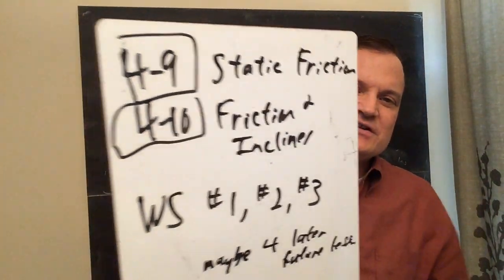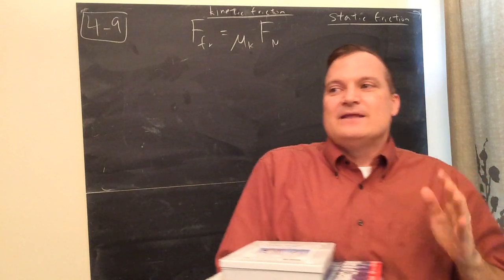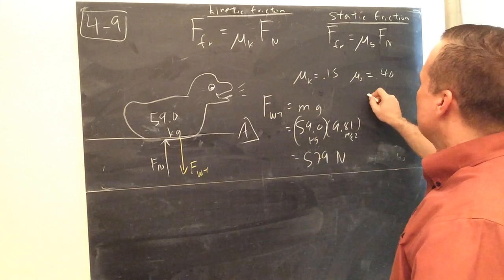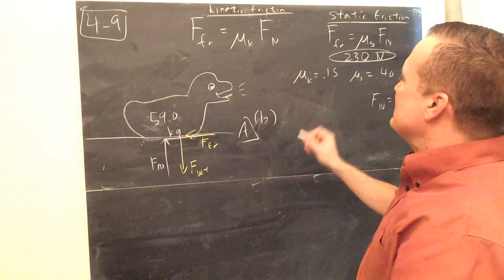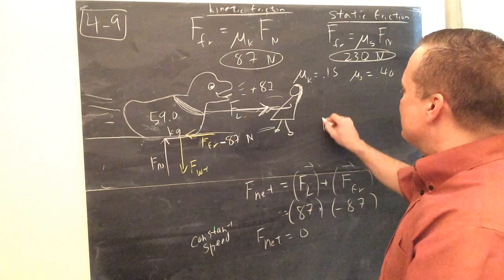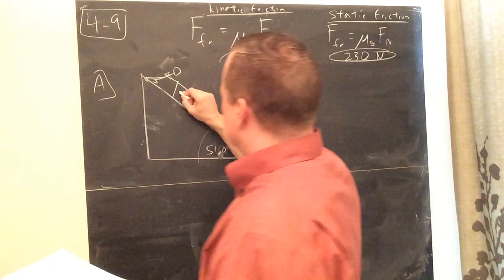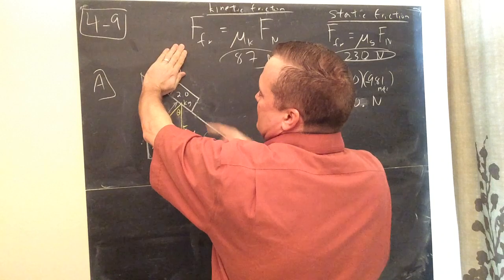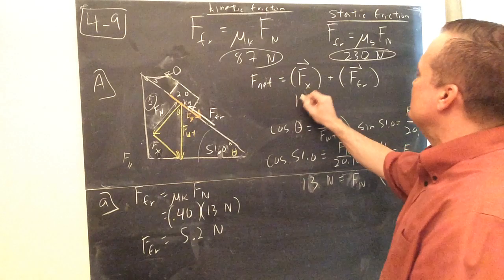4-9 Static Friction 4-10 Friction & Inclines PART 1